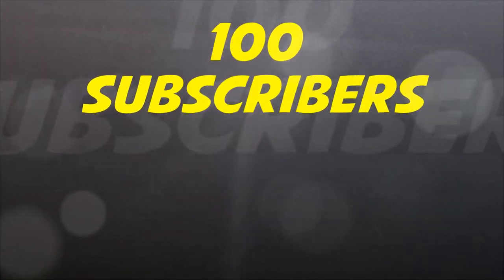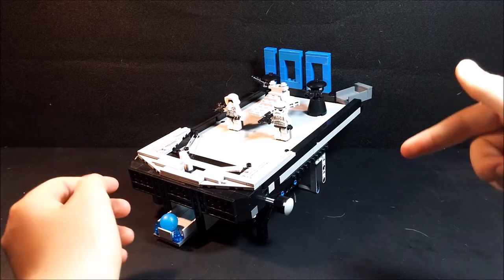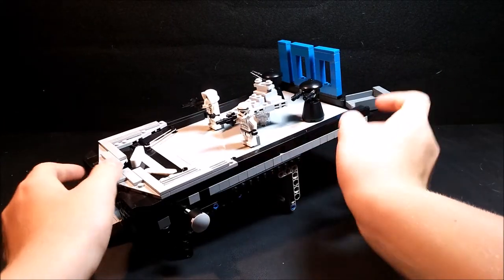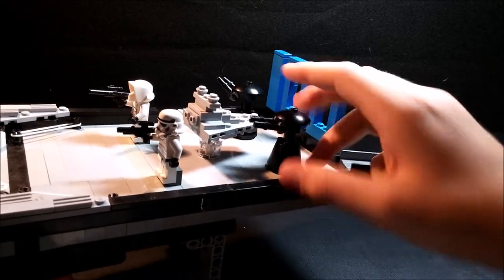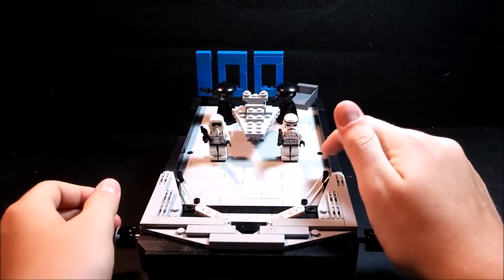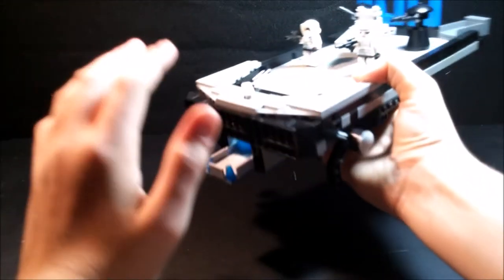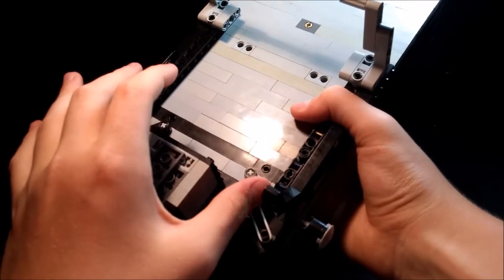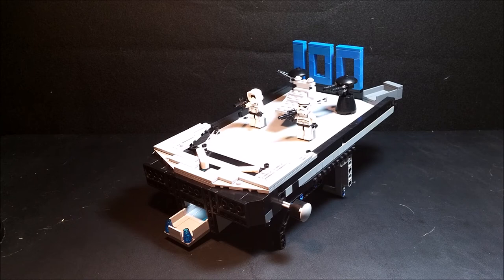Lego Star Wars Pin Ball Machine! (100 Subs special)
Welcome back to a very special MOC showcase!